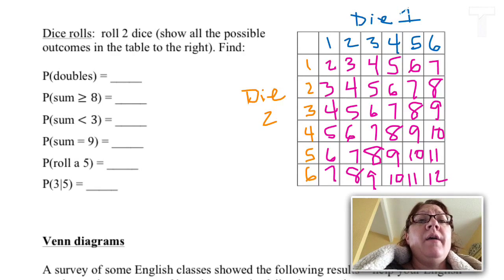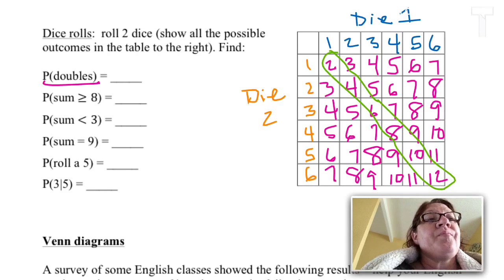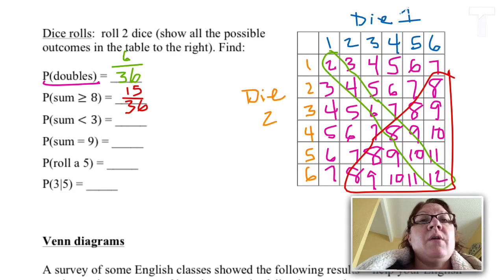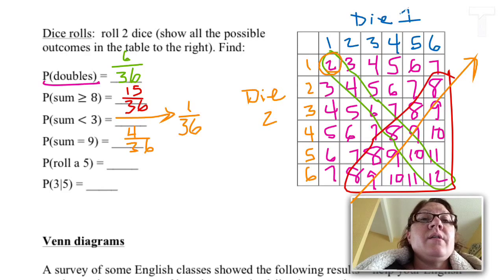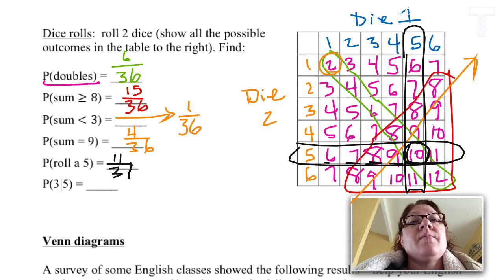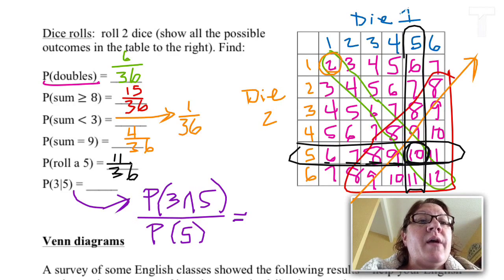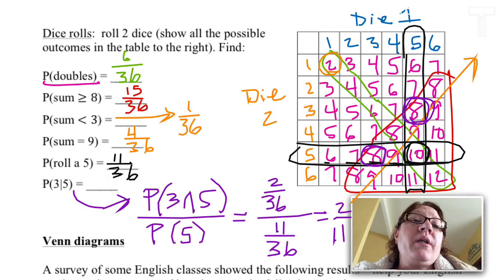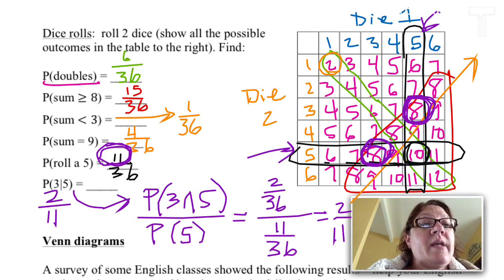probability notes pt8